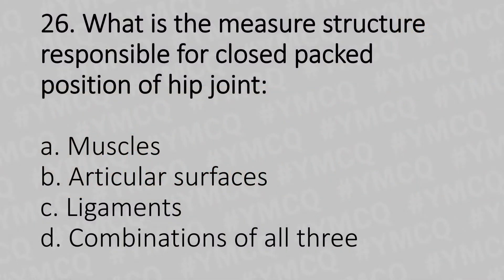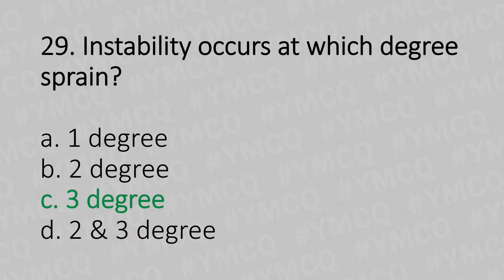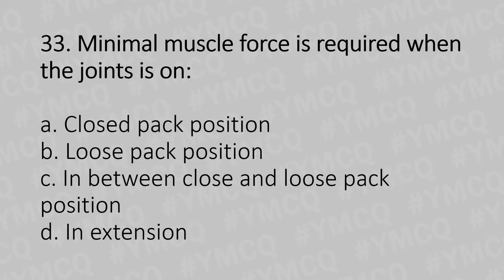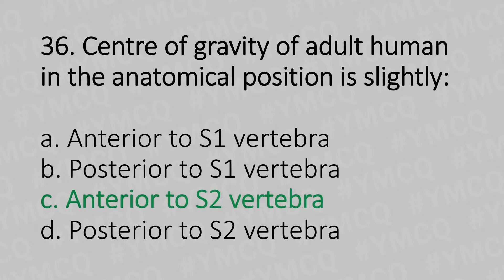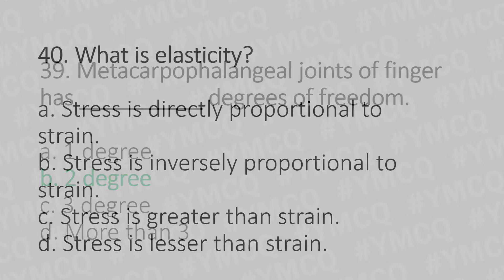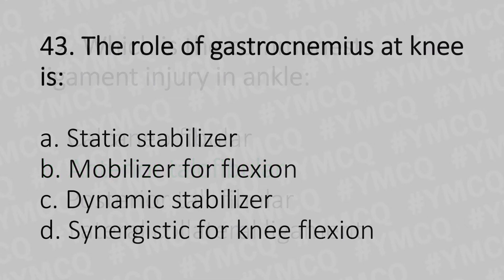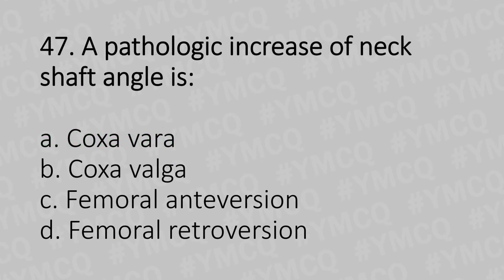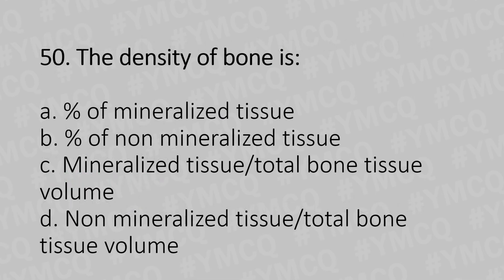100 Important MCQ | Biomechanics | Part: 2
Biomechanics is the science of movement of a living body, including how muscles, bones, tendons, and ligaments work together to produce movement.

00:00 Introduction

00:05 Question: 26

00:27 Question: 27

00:50 Question: 28

1:10 Question: 29

1:33 Question: 30

1:52 Question: 31

2:11 Question: 32

2:34 Question: 33

2:56 Question: 34

3:20 Question: 35

3:41 Question: 36

4:07 Question: 37

4:27 Question: 38

4:51 Question: 39

5:15 Question: 40

5:41 Question: 41

6:01 Question: 42

6:24 Question: 43

6:49 Question: 44

7:08 Question: 45

7:33 Question: 46

7:52 Question: 47

8:13 Question: 48

8:38 Question: 49

8:59 Question: 50

Biomechanics mcq
Dha questions and answers for physiotherapy
Haad exam for physiotherapist
Medical mcq
Physiotherapy mcq
Physiotherapy quiz
Prometrics exam
biomechanics
biomechanics for physiotherapy exam
dha exam
dha exam for physiotherapist
haad for physiotherapist
kerala psc physiotherapist
moh exam for physiotherapist
physiotherapy exam uae
physiotherapy mcq questions and answers
prometric exam for physiotherapist
psc exam physiotherapist